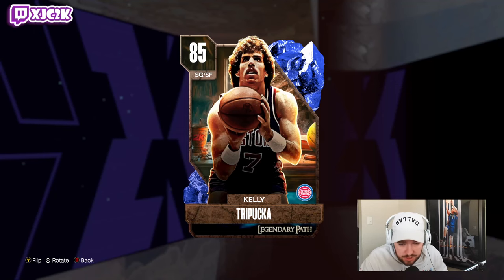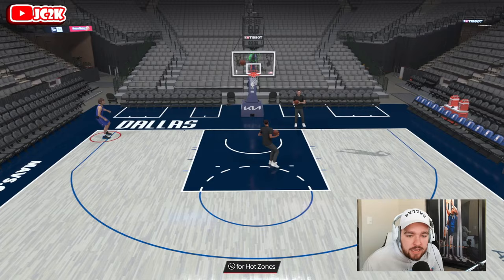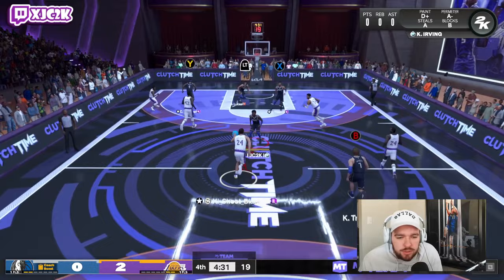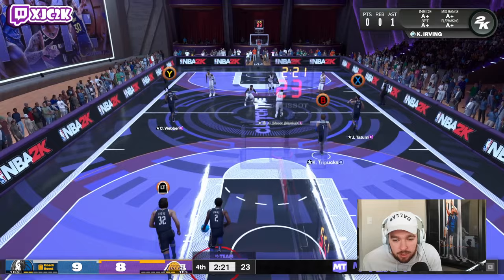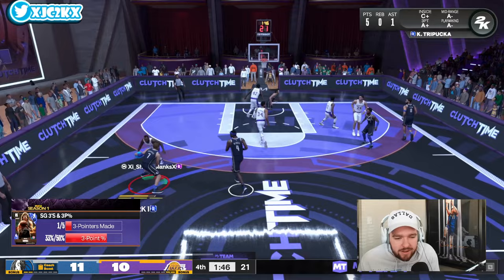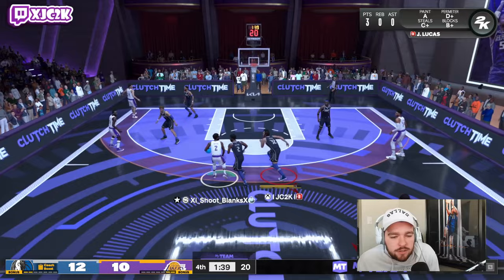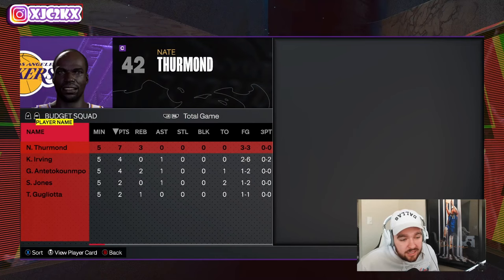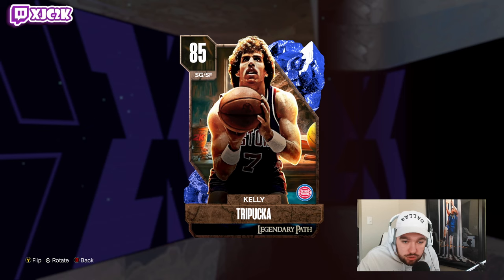SAPPHIRE KELLY TRIPUCKA GAMEPLAY!! A GREAT ALL-AROUND BUDGET SG IN NBA 2K24 MyTEAM!!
In this video I did gameplay with the brand new Sapphire Kelly Tripucka! Kelly came out today in the new Legendary Path: J.R. Smith promo alongside cards like Amethyst JR Smith, Ruby Steve Francis, and Ruby Jerry Lucas! If you enjoy this video please make sure to leave it a like and a comment and most importantly make sure to hit the subscribe button to help me grow towards 12,000 subscribers on the channel!